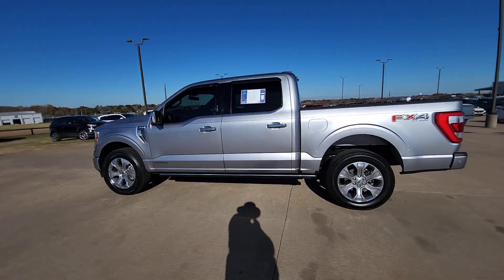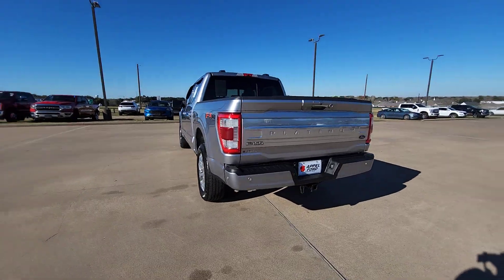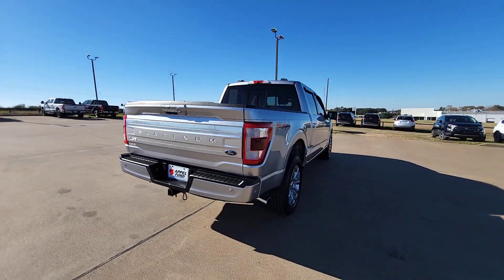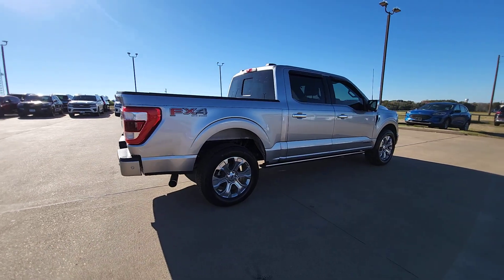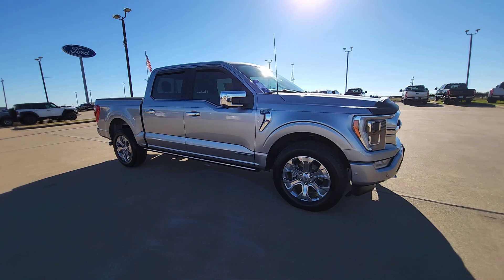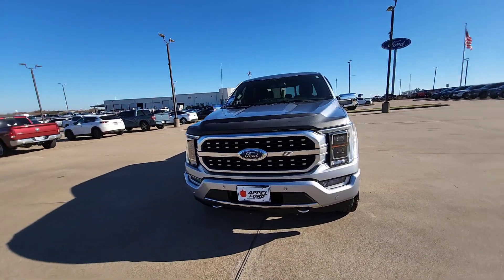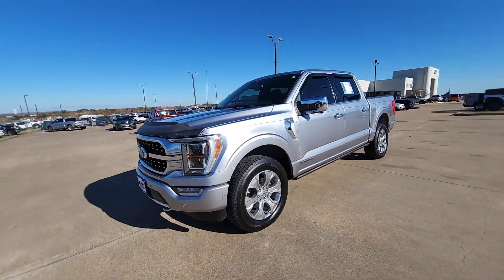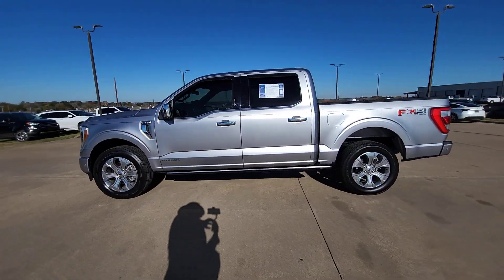2021 Ford F-150 Brenham, College Station, Houston, Hempstead, Navasoto 71340U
Iconic Silver Metallic Used 2021 Ford F-150 Platinum available in 1710 Highway 290, West, Brenham, Texas at Hyundai of Brenham. Servicing the Brenham, College Station, Houston, Hempstead, Navasoto, TX area.

bEquipment/bbrThe Ford F-150 comes equipped with Android Auto for seamless smartphone integration on the road. Our dealership has already run the CARFAX report and it is clean.  A clean CARFAX is a great asset for resale value in the future. See whats behind you with the back up camera on this unit. This 1/2 ton pickup has automated speed control that adjusts to maintain a safe following distance enhancing highway driving convenience. It parks itself with Parking Assistance. Bluetooth technology is built into this Ford F-150 keeping your hands on the steering wheel and your focus on the road. This unit is pure luxury with a heated steering wheel. The installed navigation system will keep you on the right path. The leather seats in this unit are a must for buyers looking for comfort durability and style. Good News! This certified CARFAX 1-owner vehicle has only had one owner before you.brbrbPackages/bbrFX4 Off-Road Package: Off-Road Tuned Front Shock Absorbers; Skid Plates; Monotube Rear Shocks; Rock Crawl Mode; 4x4 FX4 Off-Road Bodyside Decal; Hill Descent Control; Tray Style Floor Liner. Equipment Group 701A High: 20 Polished Aluminum Wheels; 275/60R20 BSW AT Tires; B&O Unleashed Sound System by Bang & Olufsen Radio; Unique Multi-Contour Leather Bucket Seats; 7. 050 lbs Payload Package GVWR; Power Tailgate. Trailer Tow Package: Integrated Trailer Brake Controller; Class IV Trailer Hitch Receiver; Pro Trailer Backup Assist. Ford Co-Pilot360 Active 2.0 Package: BlueCruise Hands-Free Driving; Active Park Assist 2.0. Tow Technology Package: 360 Degree Camera; Pro Trailer Backup Assist. Twin Panel Moonroof. Adaptive Steering. 360 Degree Camera. Power Tailgate. Electronic Locking with 3.73 Axle Ratio. Tray Style Floor Liner. Skid Plates. **Equipment listed is based on original vehicle build and subject to change. Please confirm the accuracy of the included equipment by calling the dealer prior to purchase.**
FX4 Off-Road Package: Off-Road Tuned Front Shock Absorbers; Skid Plates; Monotube Rear Shocks; Rock Crawl Mode; 4x4 FX4 Off-Road Bodyside Decal; Hill Descent Control; Tray Style Floor Liner,Equipment Group 701A High: 20 Polished Aluminum Wheels; 275/60R20 BSW AT Tires; B&O Unleashed Sound System by Bang & Olufsen Radio; Unique Multi-Contour Leather Bucket Seats; 7,050 lbs Payload Package GVWR; Power Tailgate,Trailer Tow Package: Integrated Trailer Brake Controller; Class IV Trailer Hitch Receiver; Pro Trailer Backup Assist,Ford Co-Pilot360 Active 2.0 Package: BlueCruise Hands-Free Driving; Active Park Assist 2.0,Tow Technology Package: 360 Degree Camera; Pro Trailer Backup Assist,Twin Panel Moonroof,Adaptive Steering,360 Degree Camera,Power Tailgate,Electronic Locking with 3.73 Axle Ratio,Tray Style Floor Liner,Skid Plates,AppLink/Apple CarPlay and Android Auto smart device wireless mirroring,Ford Co-Pilot360 - Pre-Collision Assist with Pedestrian Detection,Ford Co-Pilot360 Active 2.0 - BlueCruise hands-off cruise control,Unresponsive driver assist,FordPass Connect 4G mobile hotspot internet access,Rear mounted camera,Lane Keeping Alert,Ford Co-Pilot360 - Reverse Brake Assist collision mitigation,Ford Co-Pilot360 Assist 2.0 - Adaptive Cruise Control with Stop-and-Go,Brake assist system,Cruise control with steering wheel mounted controls,FordPass Connect smart device and keyfob engine start control,Power open and close tailgate,Ventilated driver and front passenger seats,Integrated navigation system with voice activation,Heated steering wheel,Heated rear seats,Heated driver and front passenger seats,Leather front seat upholstery,Primary monitor touchscreen,First and second-row sliding and tilting glass sunroof with express open/close activation power sunshade,Driver seat power reclining, lumbar support, cushion tilt, fore/aft control and height adjustable control,Automatic full-time 4WD,PowerBoost 3.5L V-6 port/direct injection, DOHC, variable valve control, twin turbo, regular unleaded, engine with 430HP,Front wireless smart device charging,SYNC 4 with Enhanced Voice Recognition (Alexa-Built-In) virtual assistant,Ford Co-Pilot360 - PCA with AEB and Intersection Assist forward collision mitigation with left turn assist,Ford Co-Pilot360 - Speed Sign Recognition with speed limiter feature,Ford Co-Pilot360 - Evasi